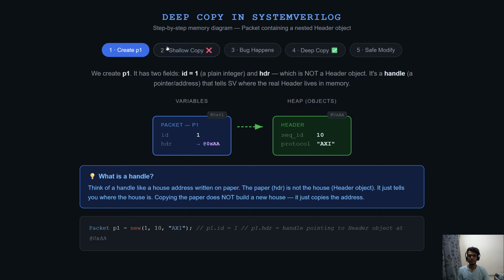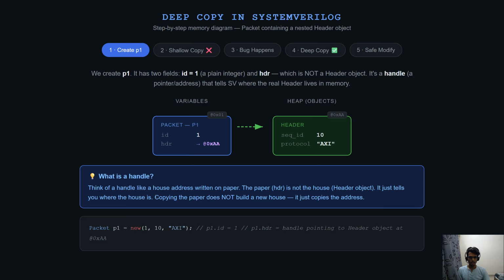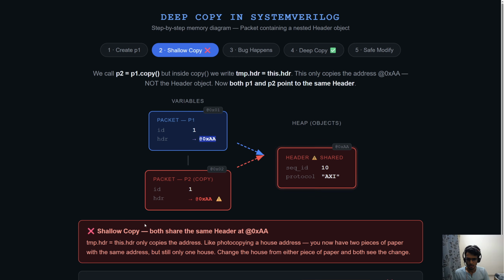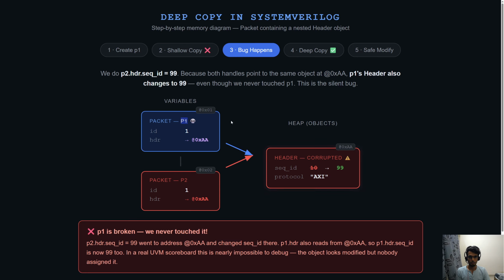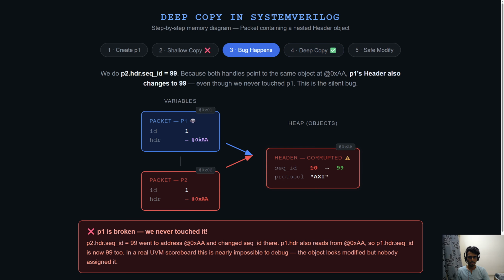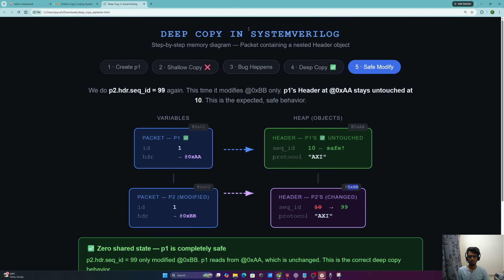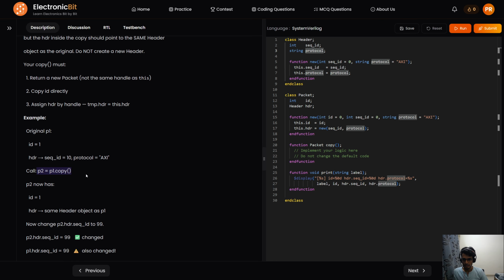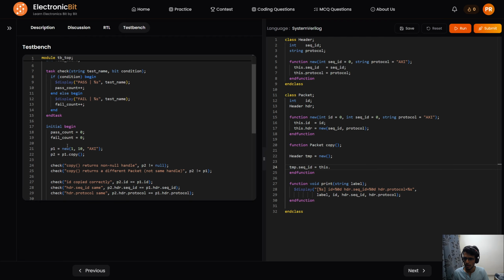Shallow Copy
This is exactly the type of question asked in Design Verification (DV) interviews at companies like Intel, Qualcomm, AMD, Arm and other big product based companies.

It tests your understanding of arrays, loops, and basic logic in SystemVerilog.

✅ What you will learn:
— How to write a function for push, pop that returns a value in system verilog